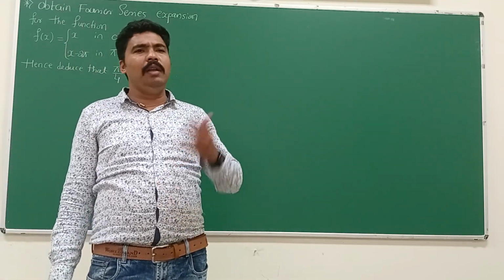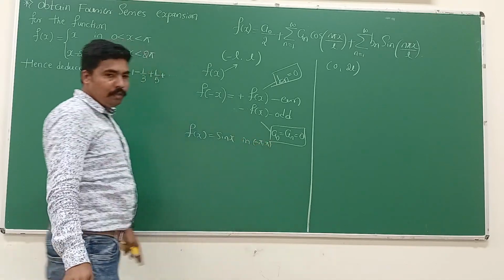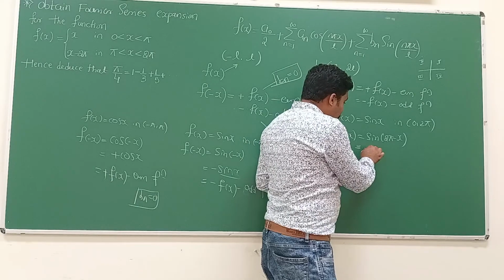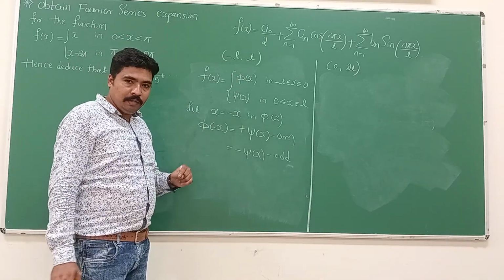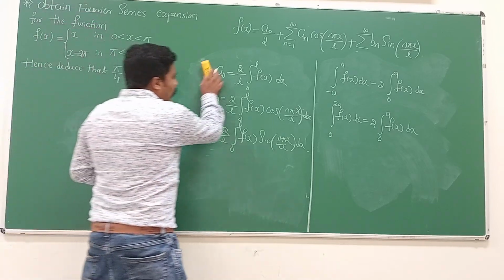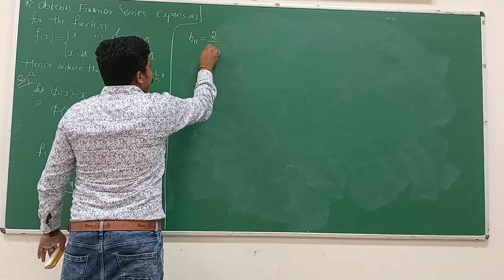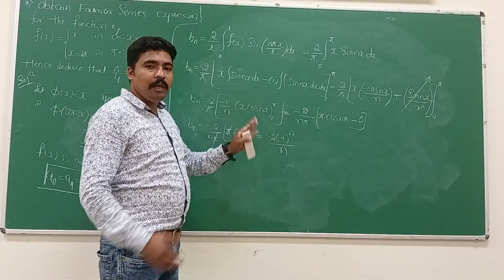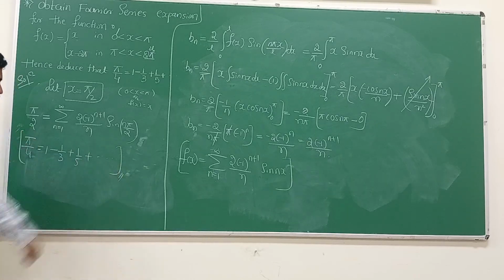Fourier Series Expansion Using Even Odd Function Concept.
In this video, i have discussed about even odd function concept  theoretically and solved one problem based on that...